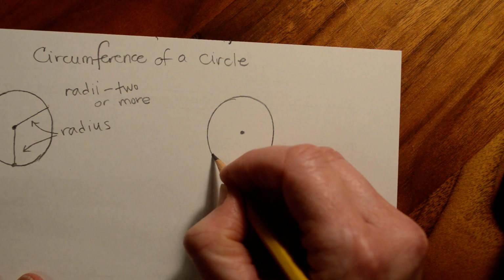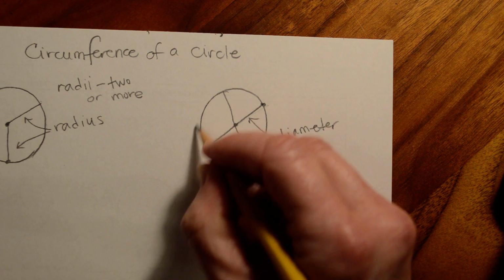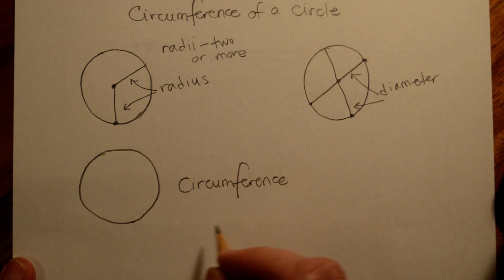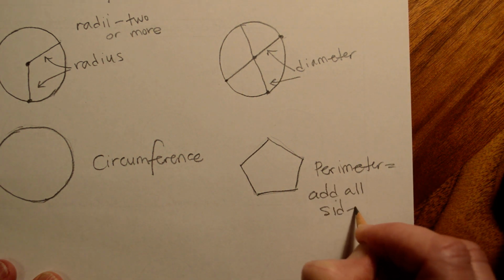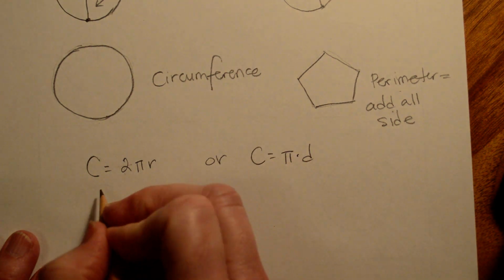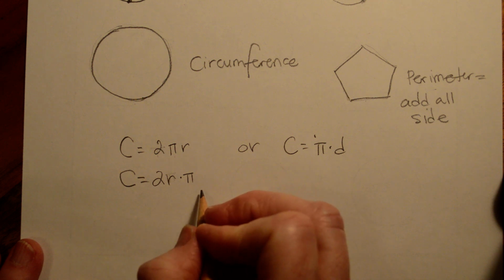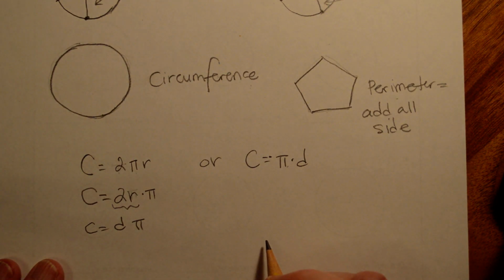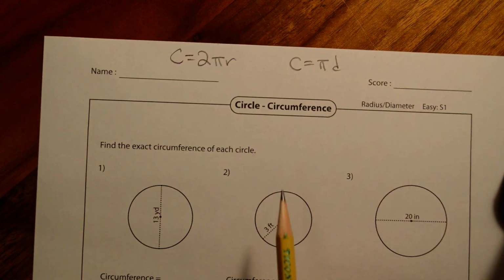pre algebra circumference of a circle